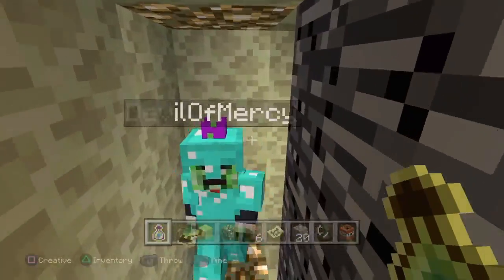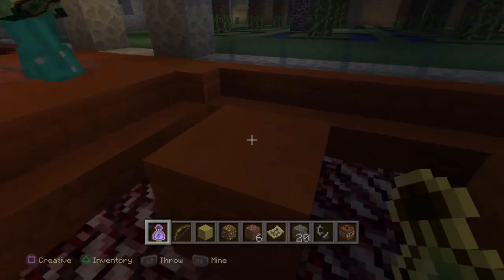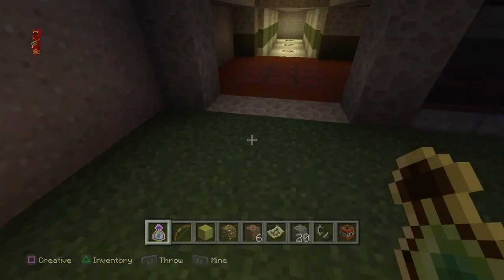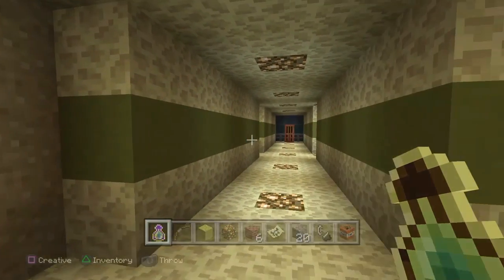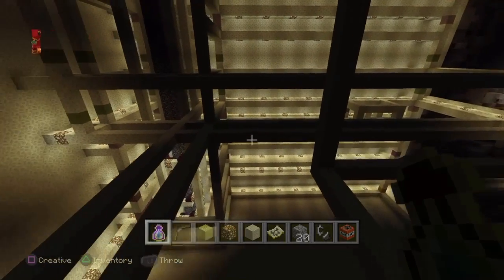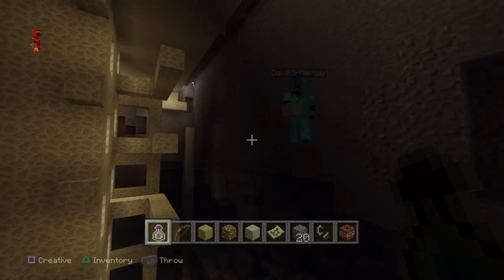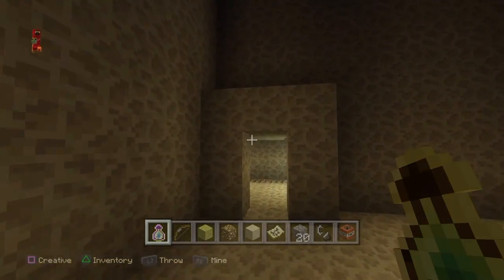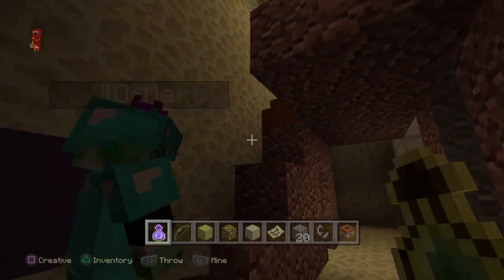Devils Project 3